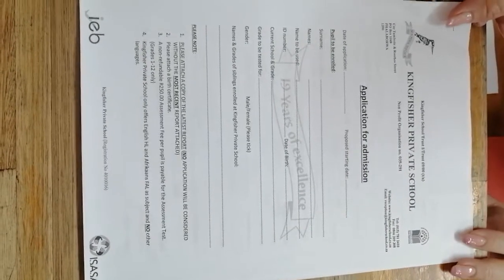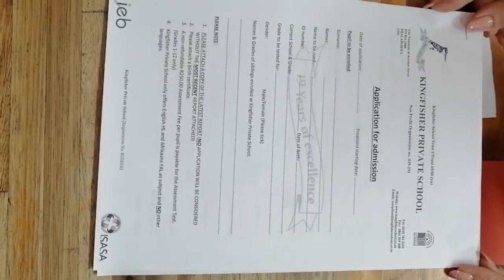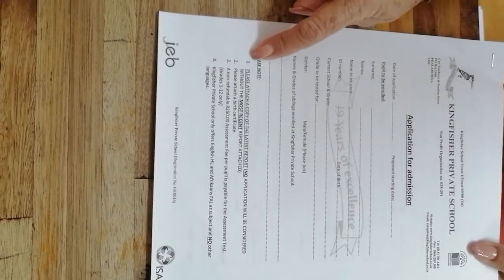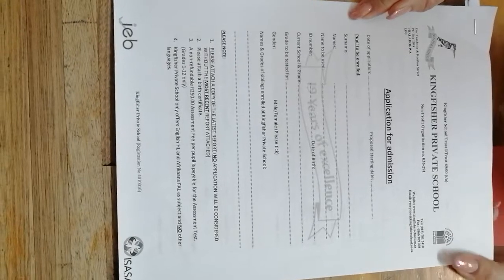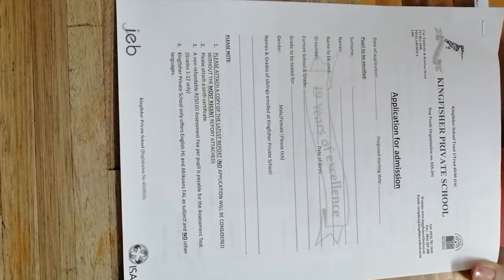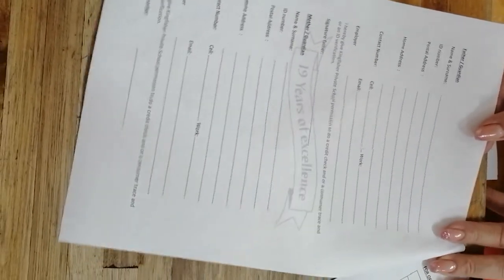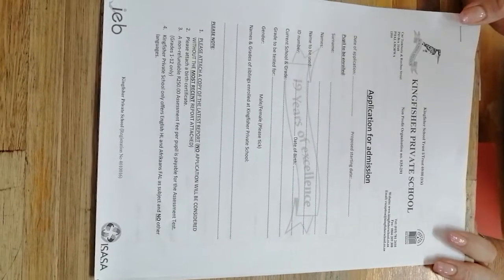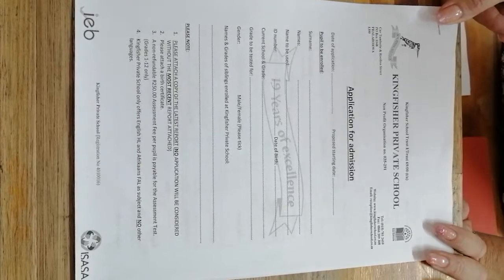First Application form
Please see the details.  This is the first form that you need to complete for admission.